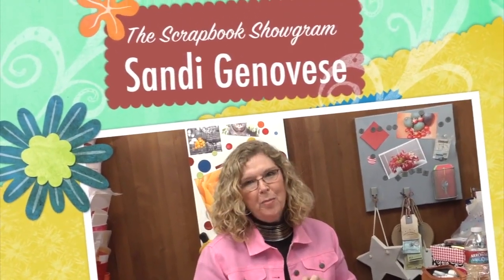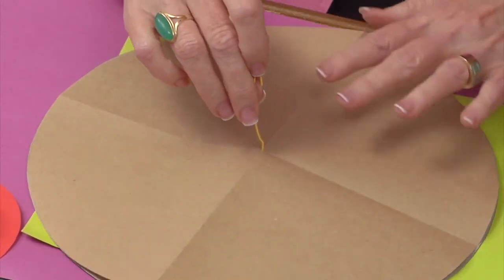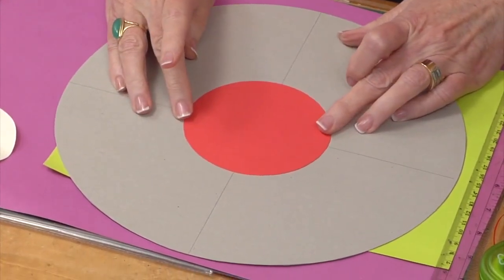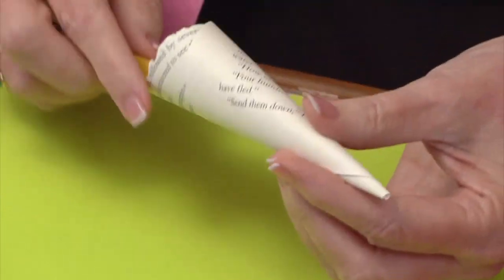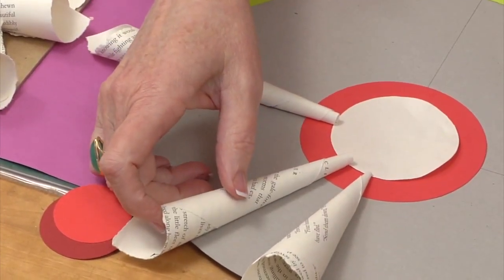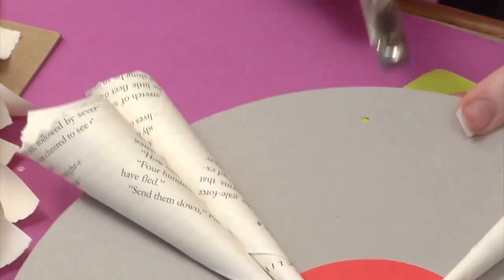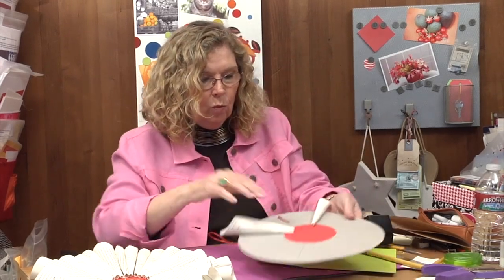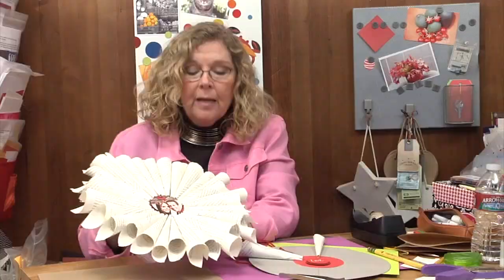Literary Wreath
I love to find uses for items I no longer use.  I have tons of books that I’ve collected over the years and now I can display their pages in this fun LITERARY WREATH!  This is a perfect winter project that can involve the entire family.  Whether you use literature books, pages from a children’s book, magazines or even music books, creating this simple cone design is easy and fun to make!